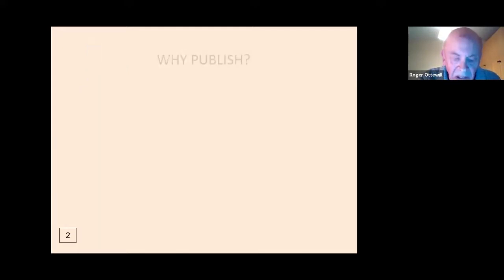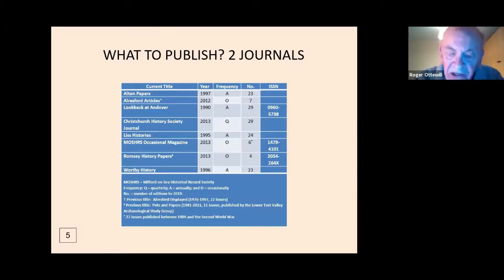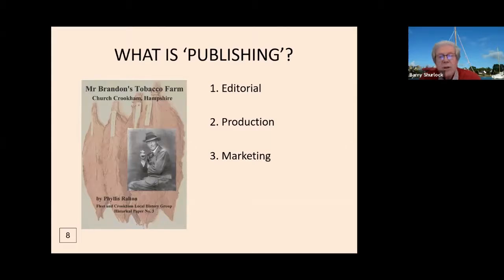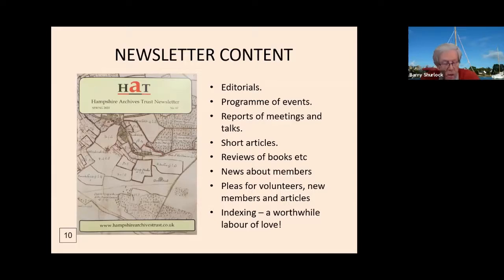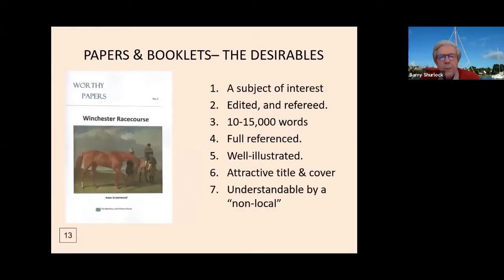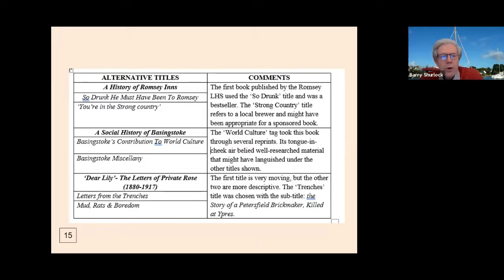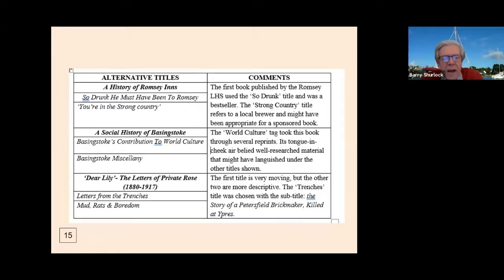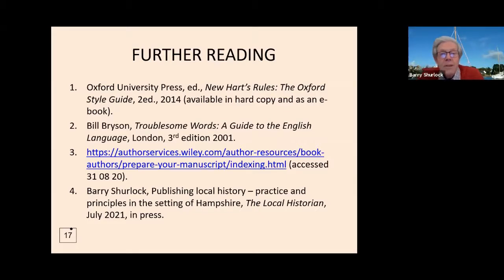Local History Publishing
Find out the WHY, WHAT and HOWs of publishing research in local history.